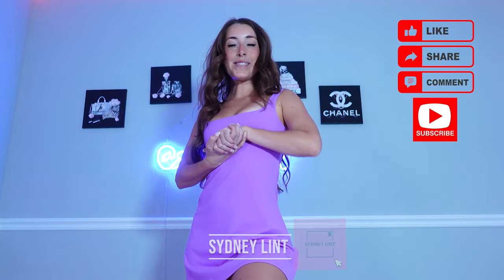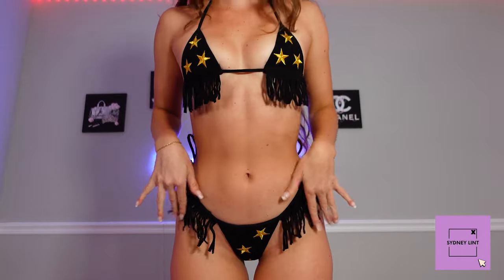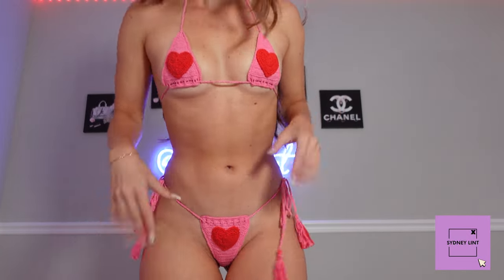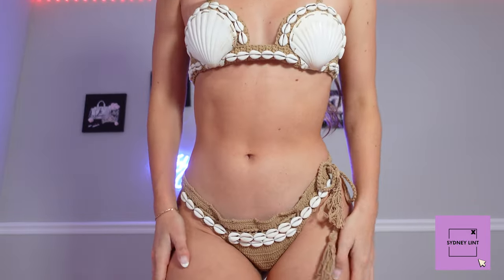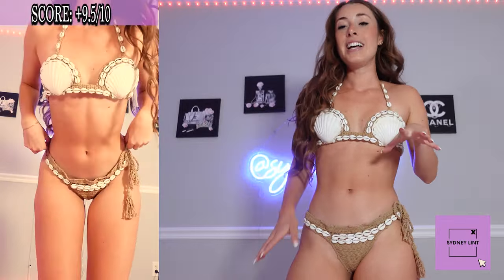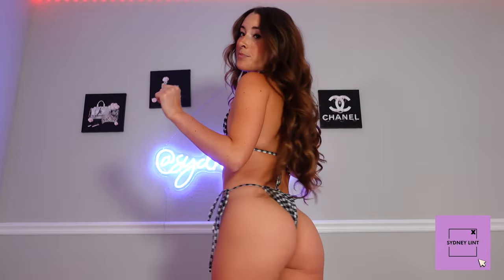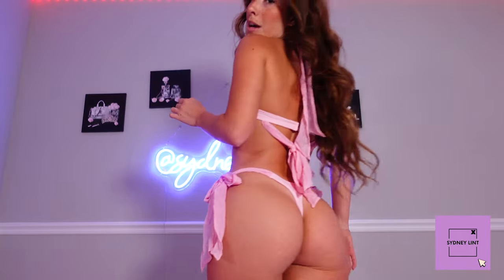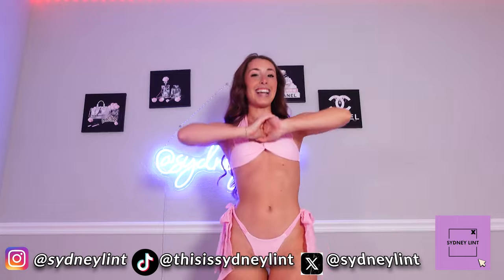NEW Andi Bagus Bikini Haul (super tiny!)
I got this package of bikinis AWHILEEE ago and I'm soooo excited to try them on for you guys! These suits are definitely teeny tinyyyy but veryyy adorable! Which swimsuit is your favorite?